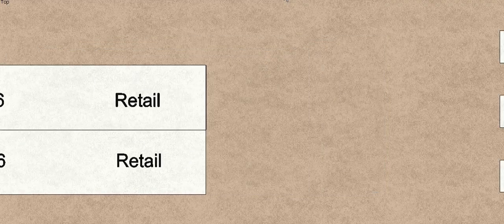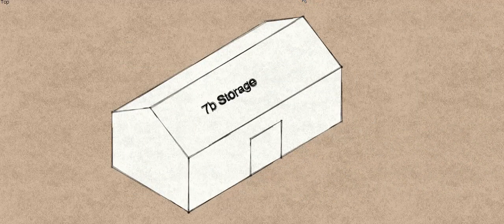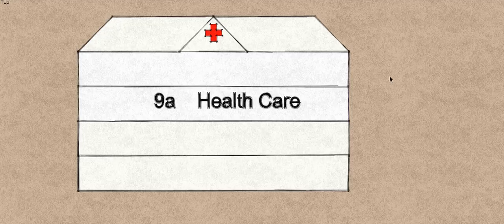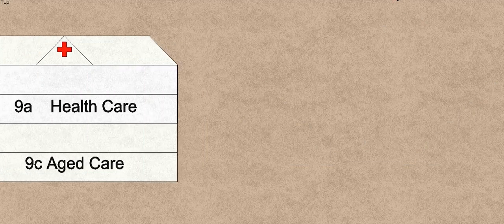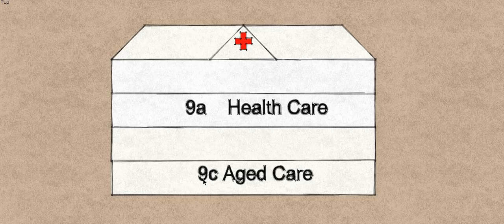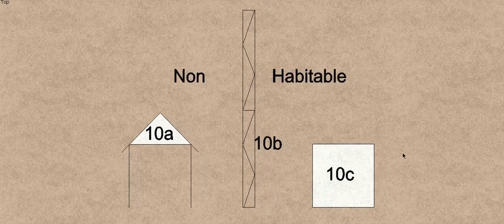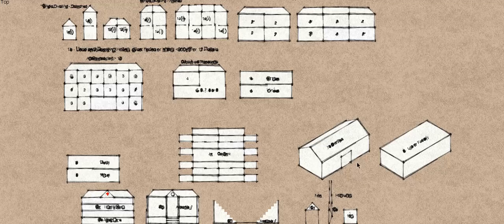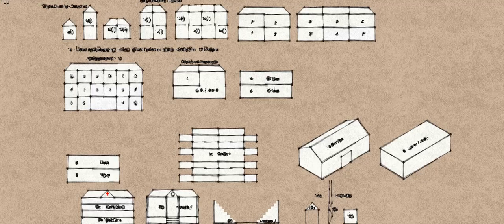Building Classifications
In this video I just want to show you the 10 Building Classifications covered in the NCC (National Construction Code) - Australia. Each class has it’s own requirements when you are building it so knowing the correct class is very important.